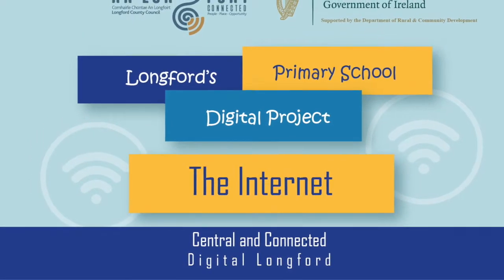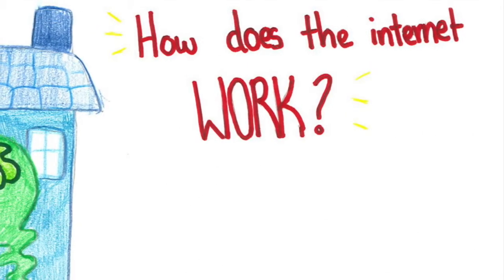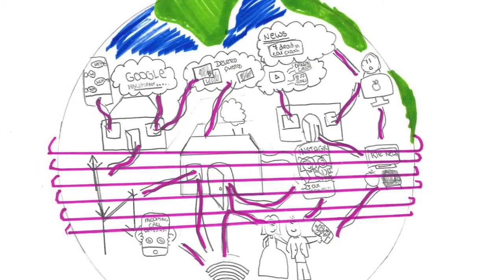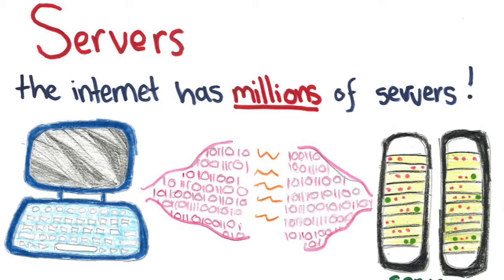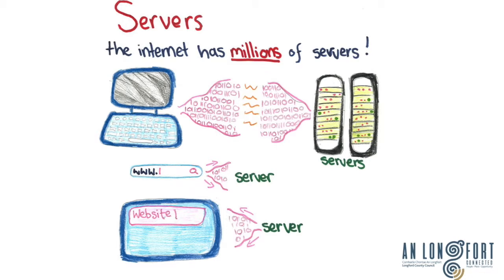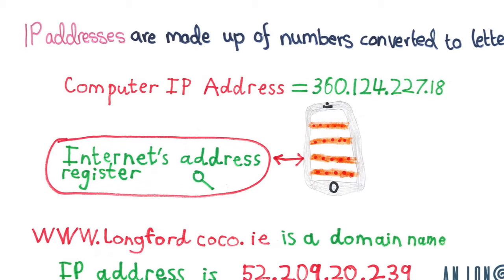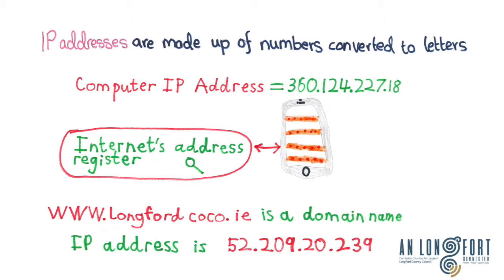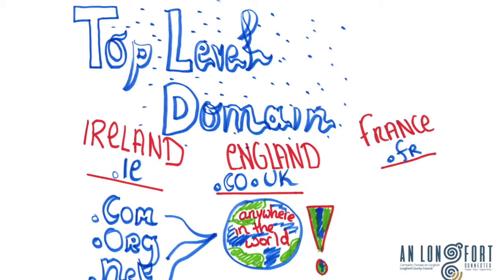The Internet - Longford County Council's Digital Project 2019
Longford County Council’s Primary School’s Digital Project 2019.
This educational video explains:
- How does the internet work?
- What is a server?
- What is an IP address?
- What is a domain?

Digital project was supported by the Department of Rural & Community Development. The Clip was created by Longford County Council's staff and Longford's Primary schools pupils.